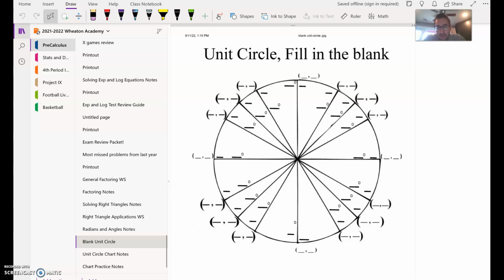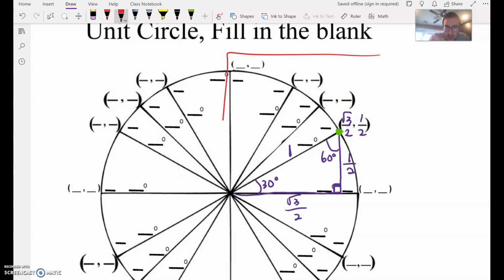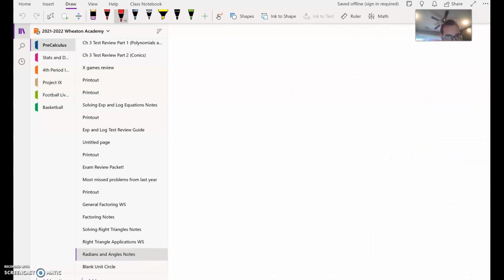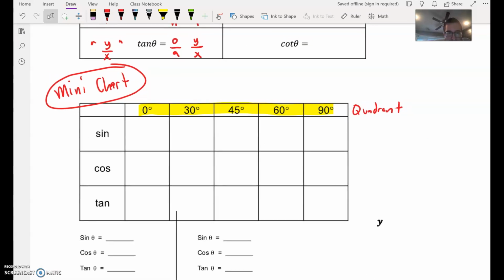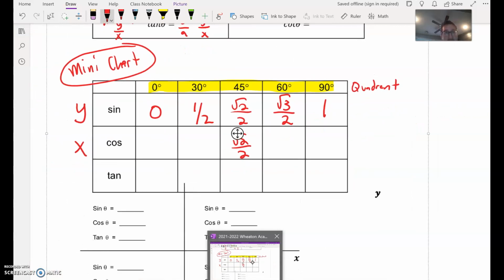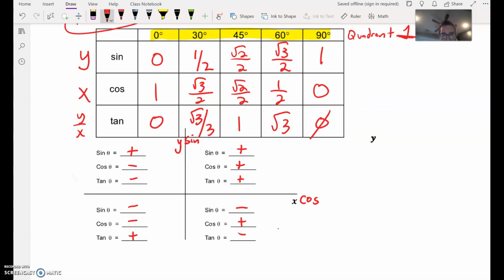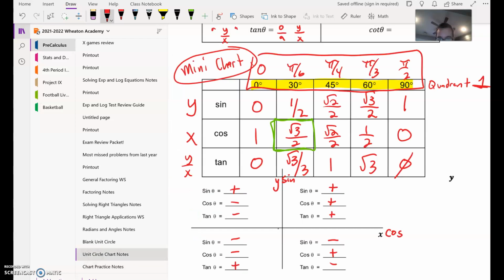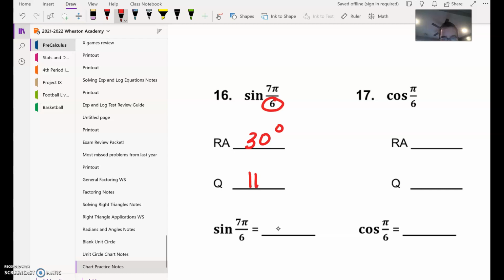Unit Circle Chart Practice Video